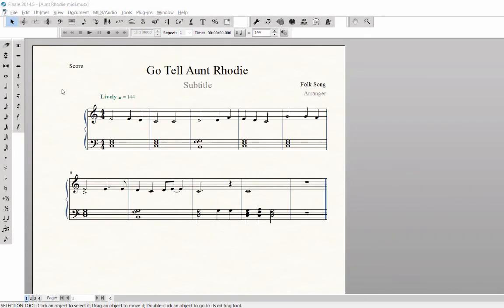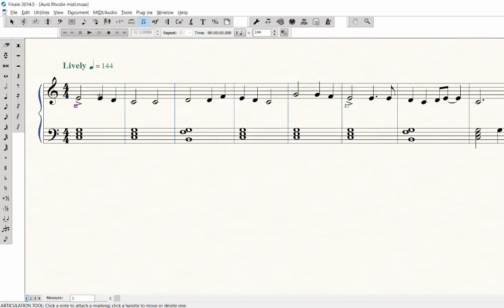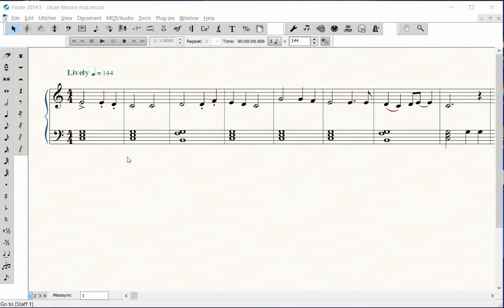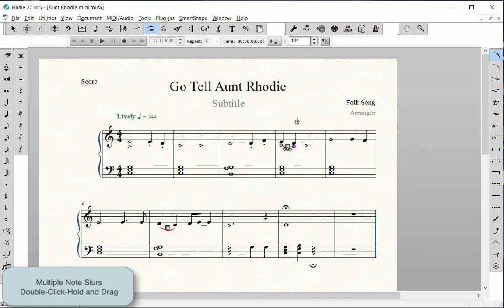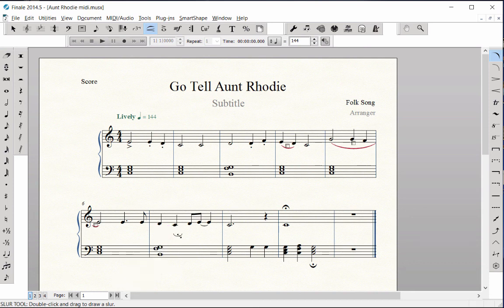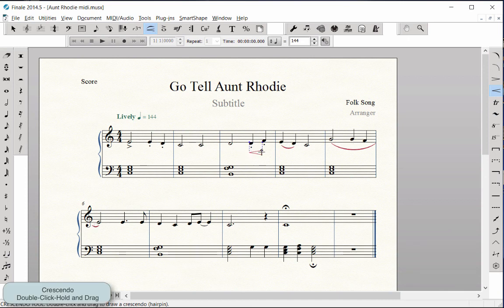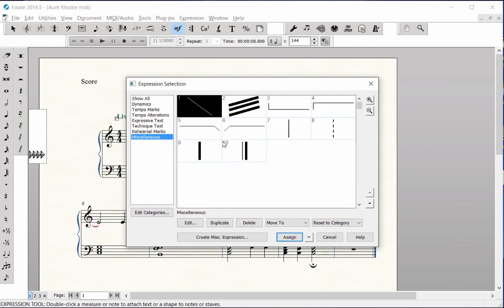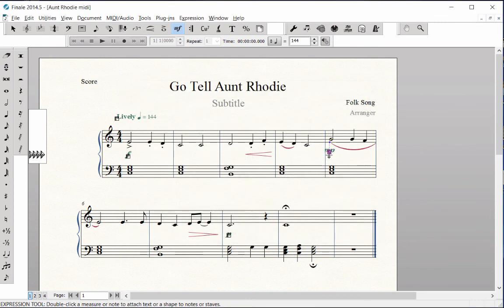Simple Entry - Articulations, SmartShapes and Expressions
Continue with your "Go Tell Aunt Rhodie" score for this video. Learn best practices for for entering Articulations, Slurs, Phrase Marks, SmartShapes (Slurs, Crescendos), and Expressions (Dynamics, Tempo Marks, Rehearsal Marks, etc.).